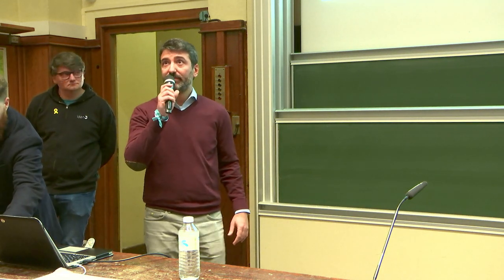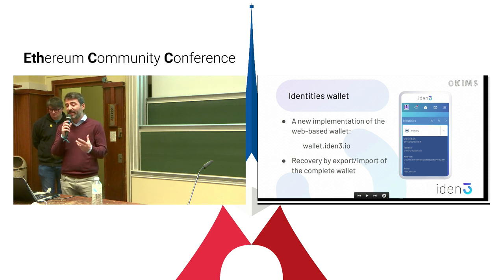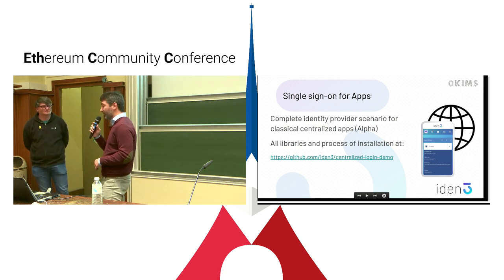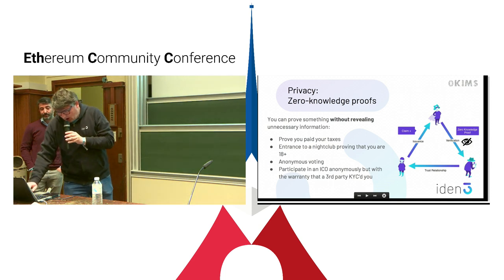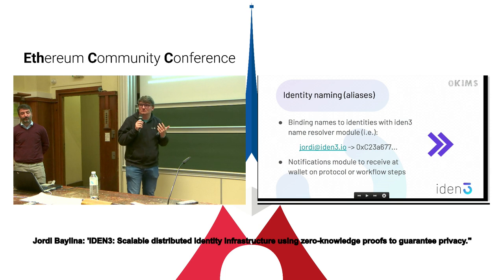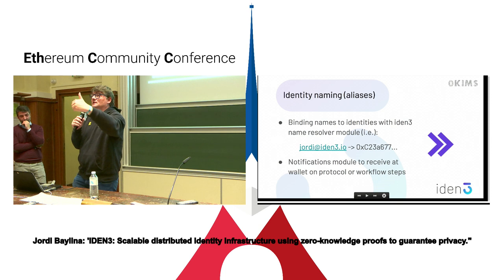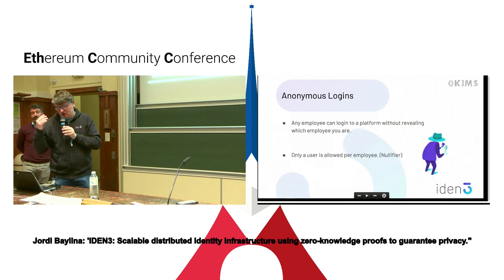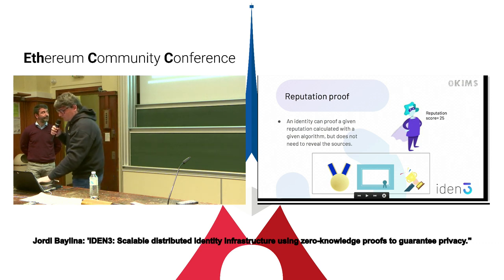EthCC 2: Jordi Baylina and David Suarez